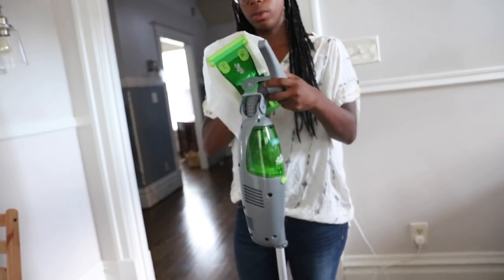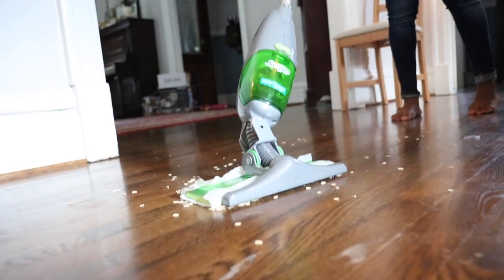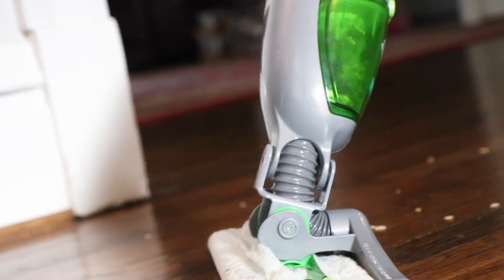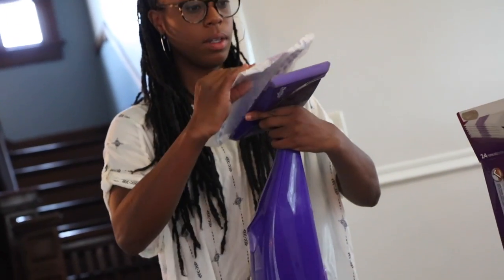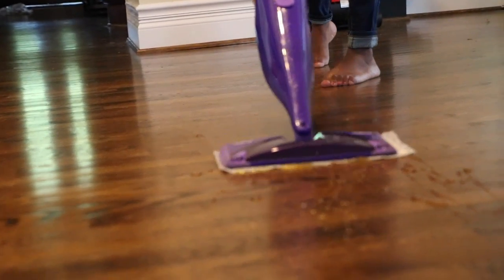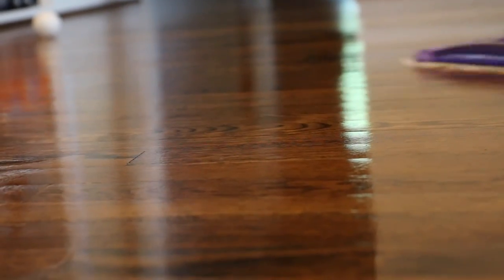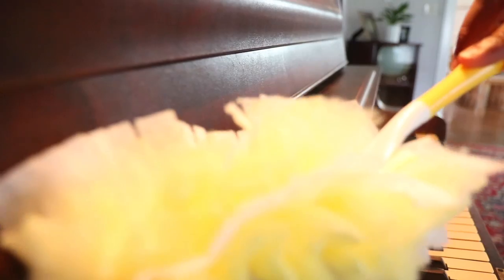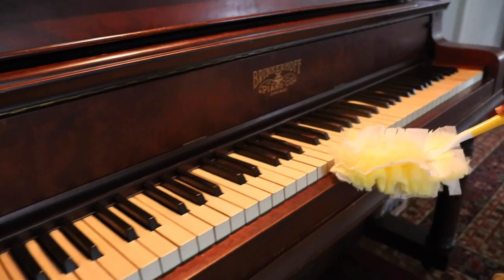Unexpected House Guests???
Welcome to Friday's Vlog! How do you deal with unexpected house guests??? Me and Audri had so much fun filming this! Shout out to Swiffer for making this video possible!